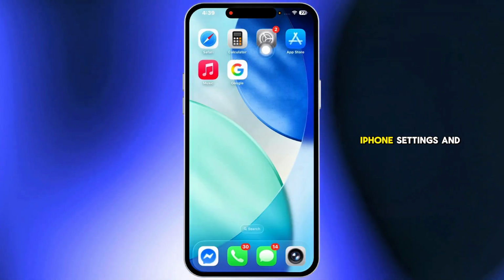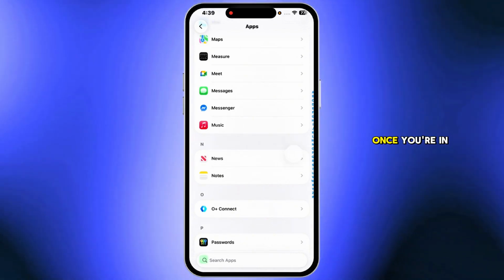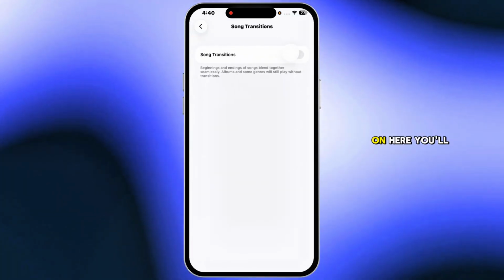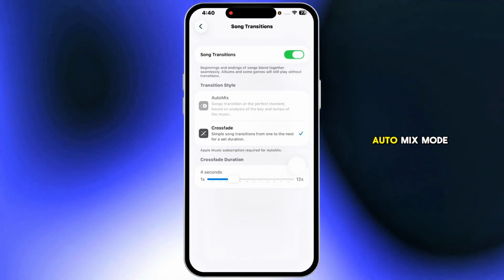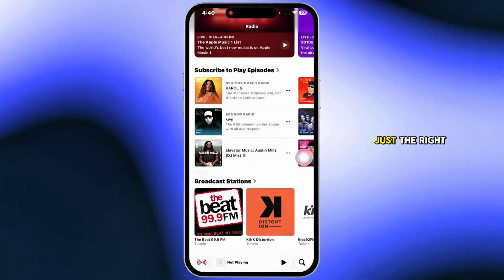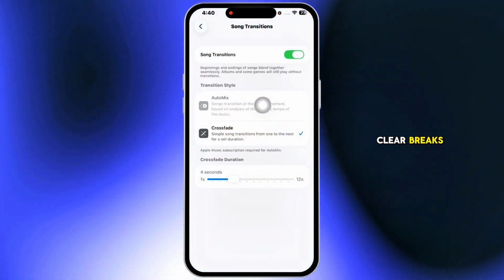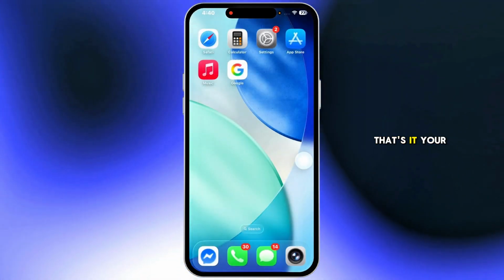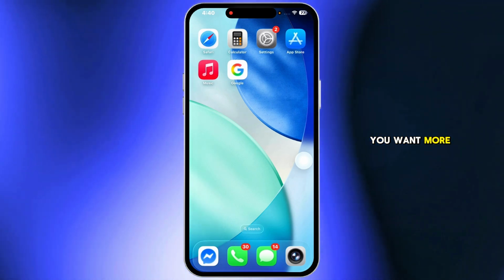How To Enable / Disable AutoMIX In Apple Music (2025)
Want to enable AutoMIX in Apple Music and enjoy seamless transitions between your favorite tracks? In this quick and easy 2025 tutorial, you’ll learn how to turn on and customize AutoMIX—perfect for parties, workouts, or effortless background listening.

You’ll see how to open the Music app settings on iOS 26, locate the AutoMIX feature under Song Transitions, choose between Crossfade and AutoMIX modes, adjust transition duration for smooth blends, and troubleshoot common issues if AutoMIX doesn’t appear.

Chapters
0:00 Introduction
0:12 Steps to enable Automix in Apple Music